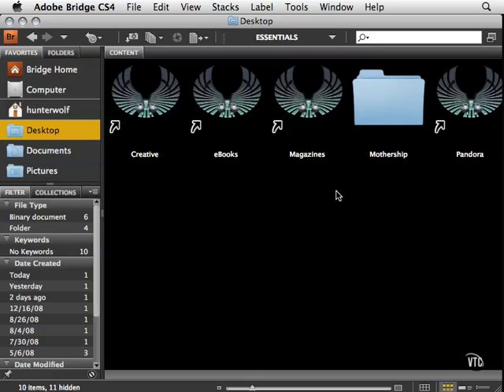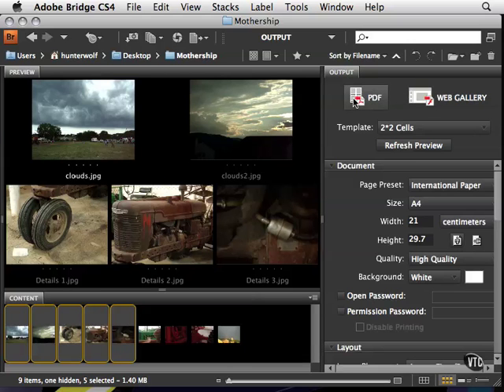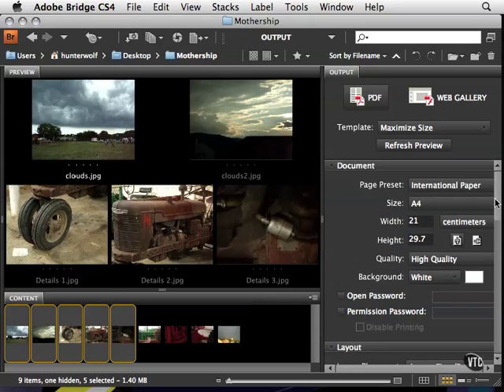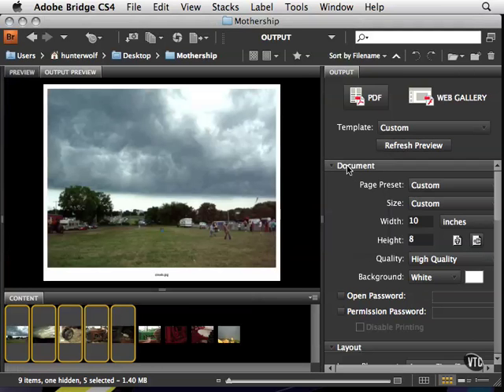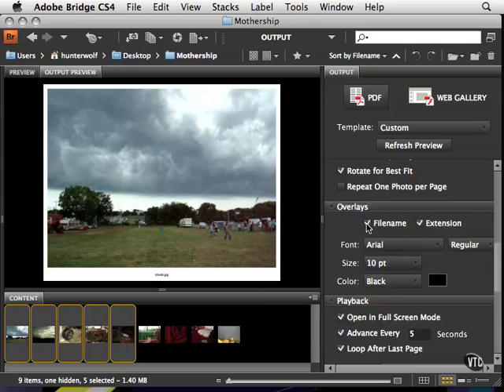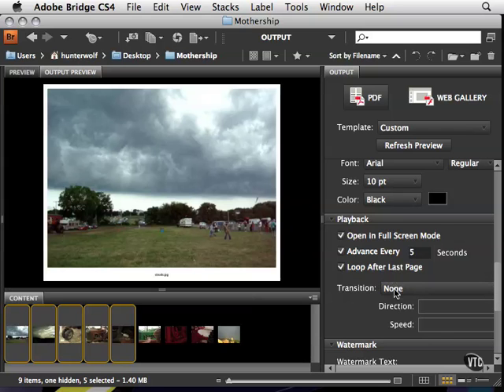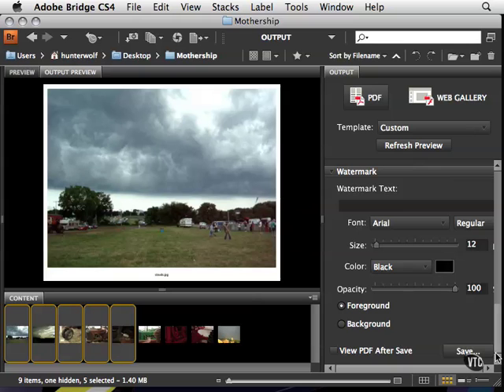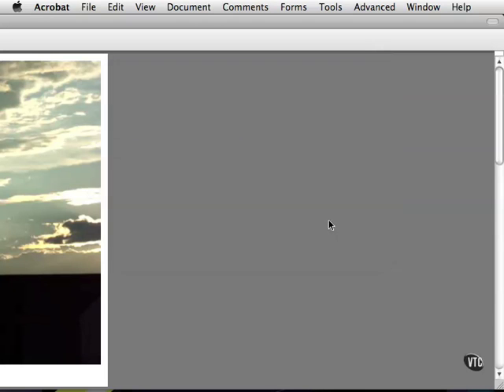27 02 PDF Presentation